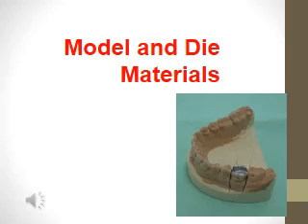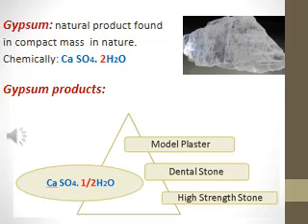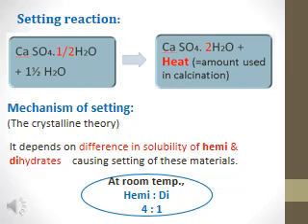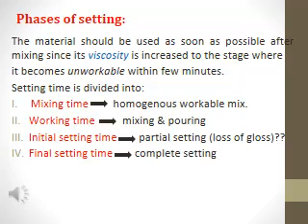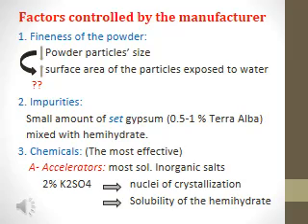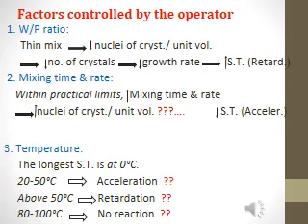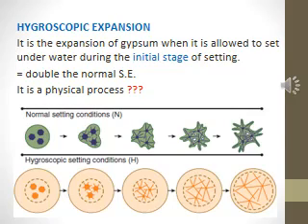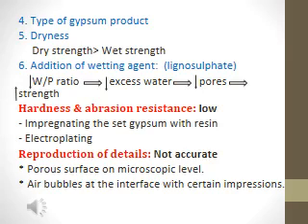Model and Die Materials (Malaysian st.)